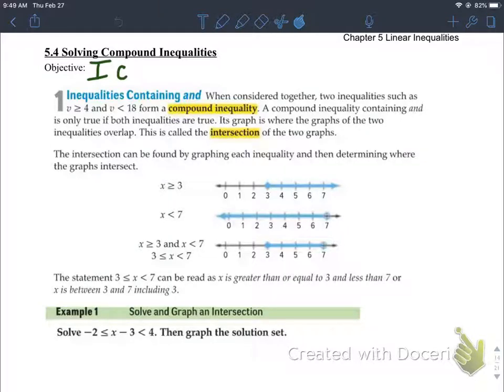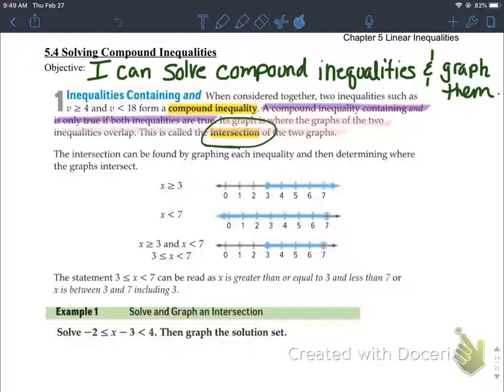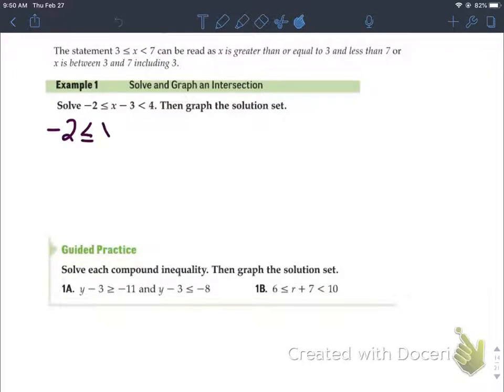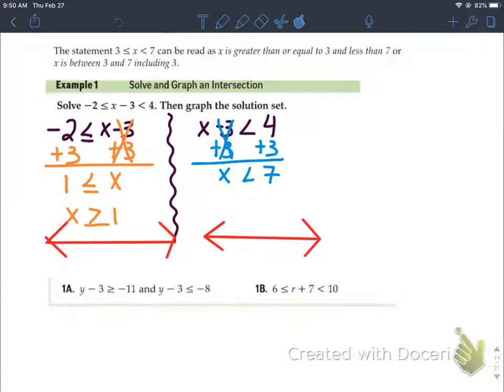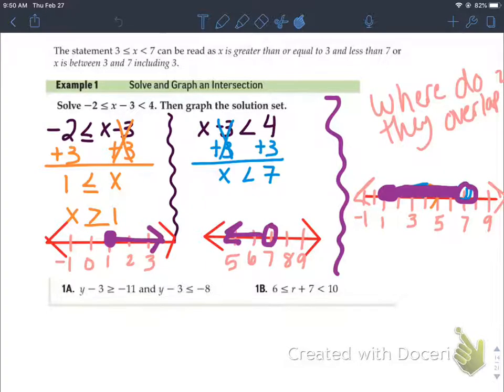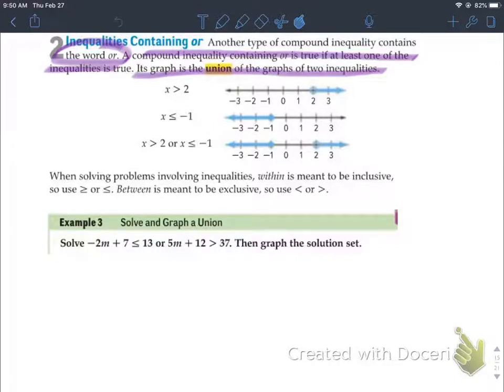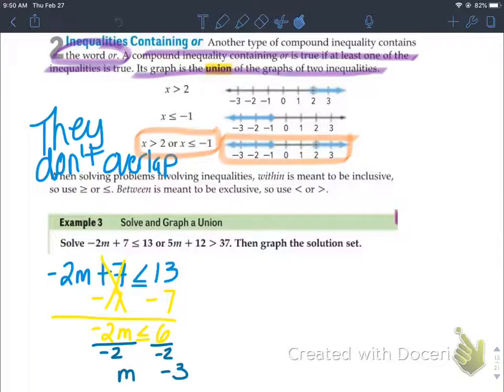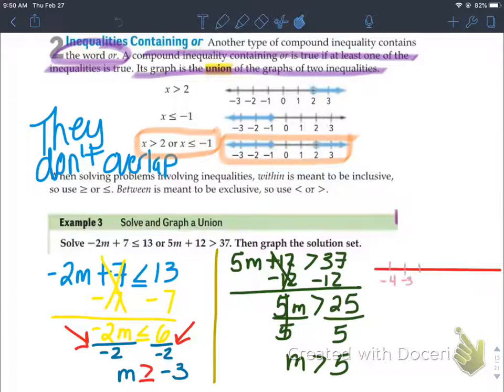Alg 1 -- 5.4 notes